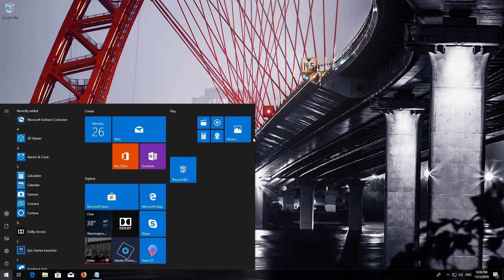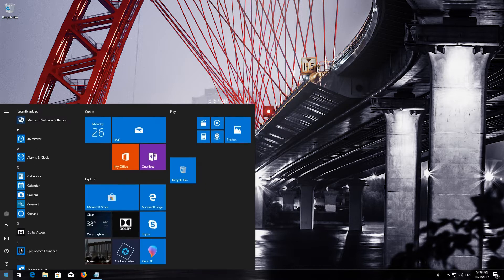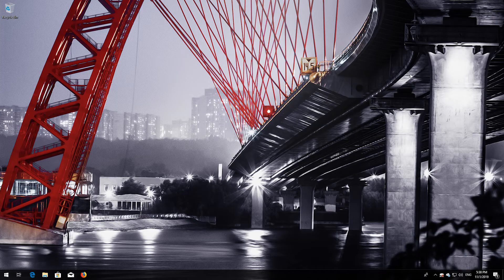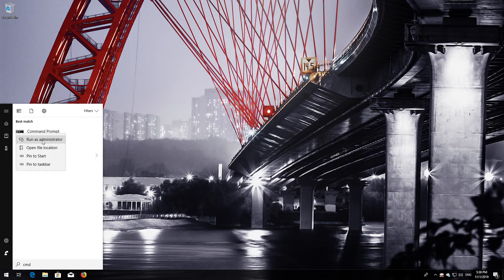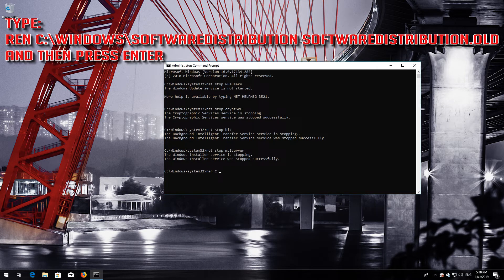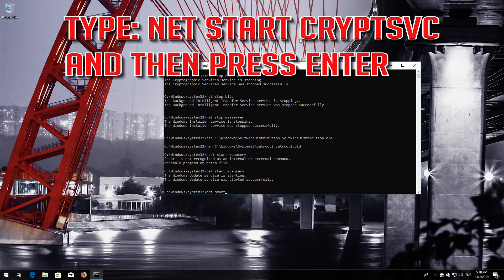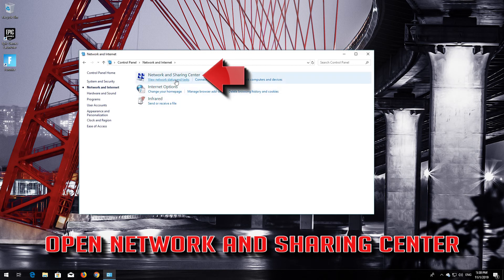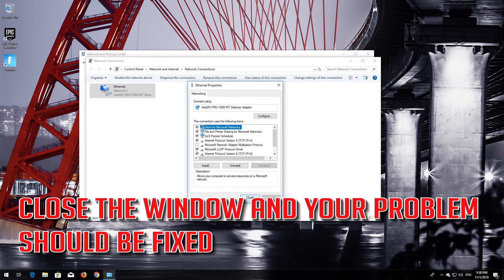Microsoft Store ms-windows-store:PurgeCaches Error In Windows 10 [Tutorial]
This tutorial will help you fix Error ms-windows-store:PurgeCaches Microsoft Store In Windows 10

If you get the error messagems-windows-store:purgeCaches in your Microsoft Store, then this ios the best place to help you fix this Windows  Store issue in Windows 10. When your Windows 10 store app is not working problem the first fix would be to use WSReset.exe. But this command might cause the error ms-windows-store:purgeCaches.

When Windows Store is not  working and you get the error message ms-windows-store:PurgeCaches, this solution is for you. We found out this error while fixing for You'll Need a New App to Open This Ms-Default-Location.

Mybe you are here because you removed the Microsoft Store and or a Store app using Apps & Features, Windows Powershell or maybe your program uninstaller.

This tutorial fixes the folowing issues:

ms-windows-store fix
ms-windows-store purgecaches error solution
ms-windows-store purgecaches windows 10 fix
ms-windows-store reinstall issue
ms-windows-store purgecaches the app didn't start windows 10 fix
ms-windows-store the app didn't start
ms-windows-store
ms-windows-store purgecaches error fix